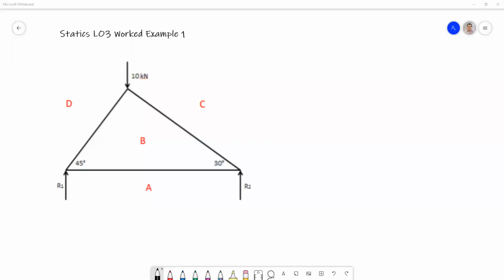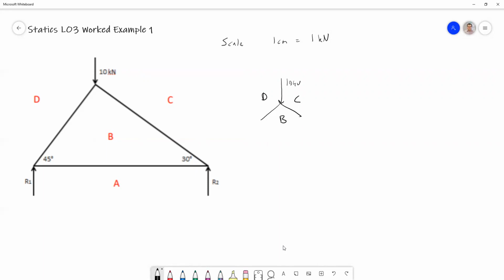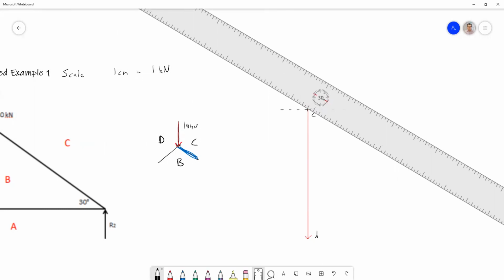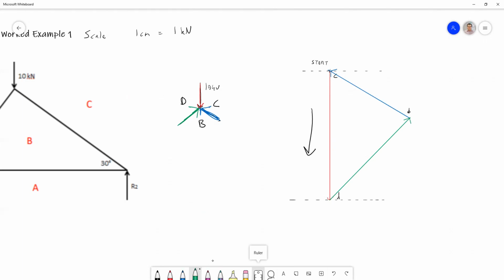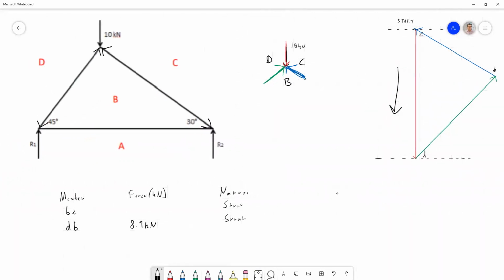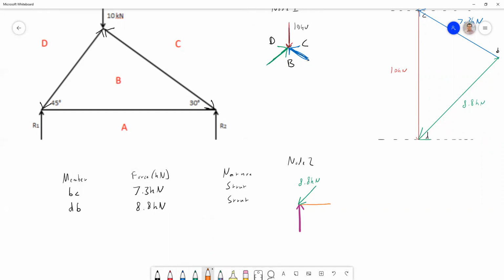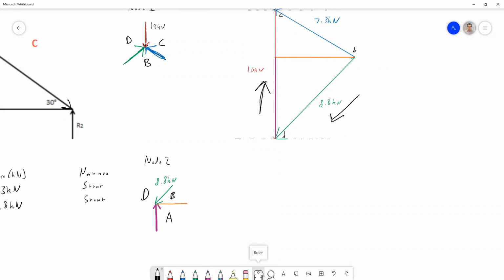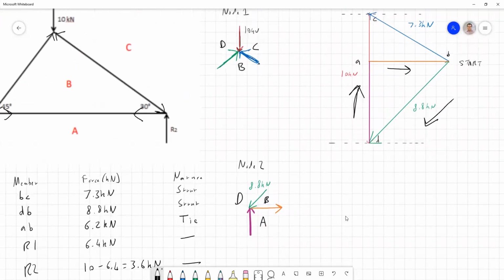Statics LO3 worked example 1